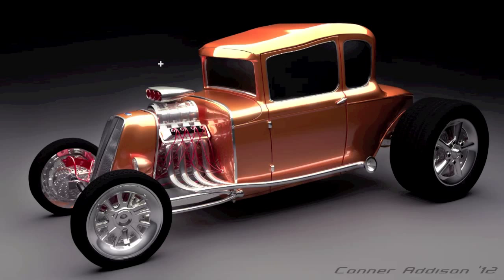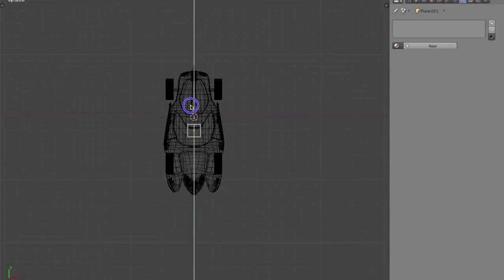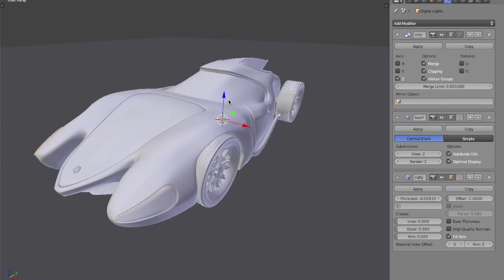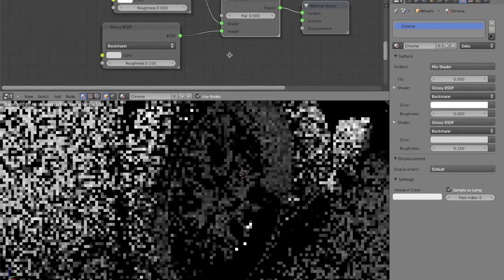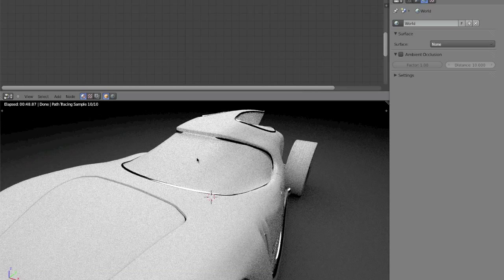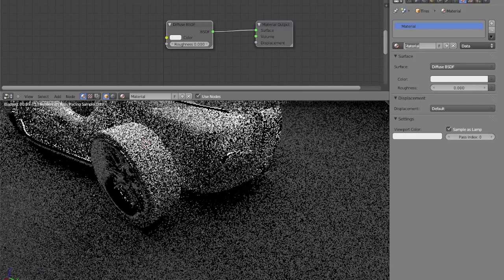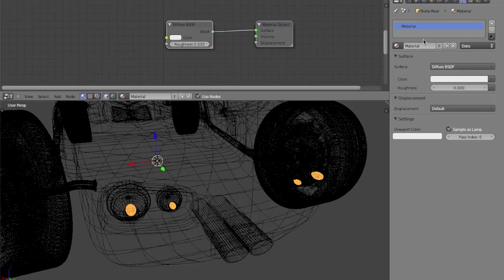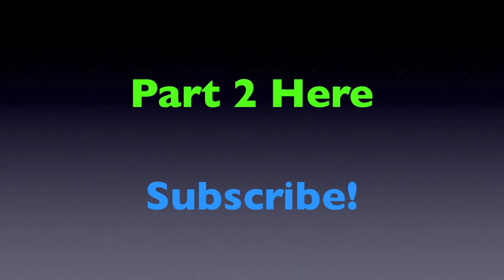Car Paint Tutorial- Blender 2.63 Cycles (Part1)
Learn how to set up a renderable environment, configure node-based materials, and create an amazing car paint shader in this video tutorial! It takes you and guides you, step by step, into rendering one of your car models in Blender 2.63 with the new Cycles rendering engine. Highlights of this video include:
1 step color change paint shader.
Explanation of the node library.
Free model download from Blendswap!